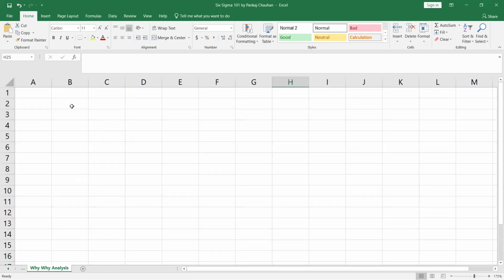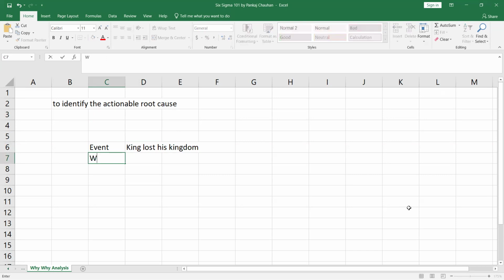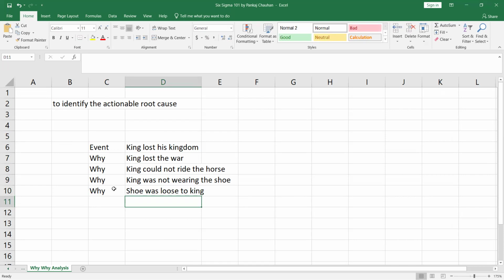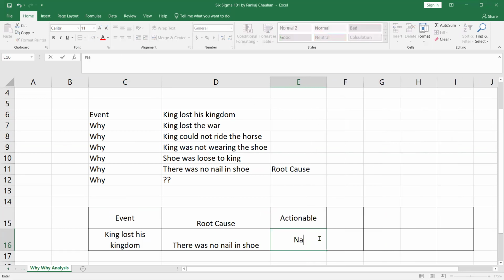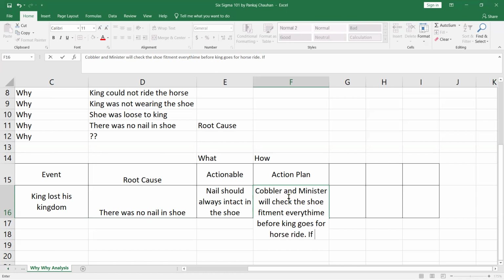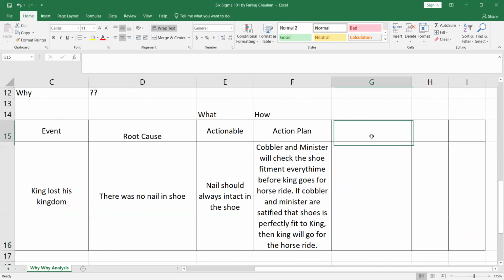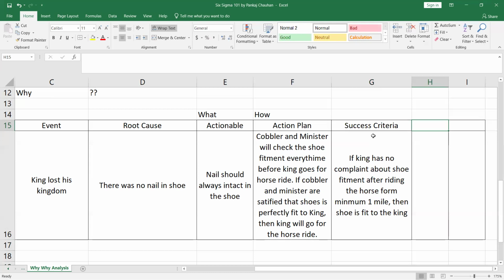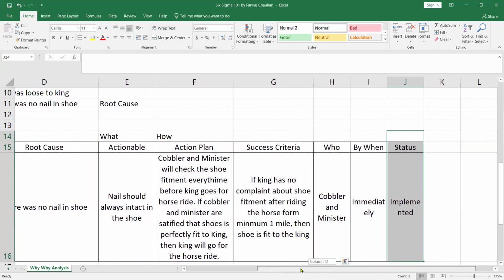Why Why Analysis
"Why Why" analysis is a problem-solving technique that involves asking "why" multiple times to uncover the root cause of a problem. By repeatedly asking "why," the goal is to identify the underlying issues and address them effectively. This approach is often used in quality management and process improvement to get to the bottom of complex problems and find sustainable solutions.